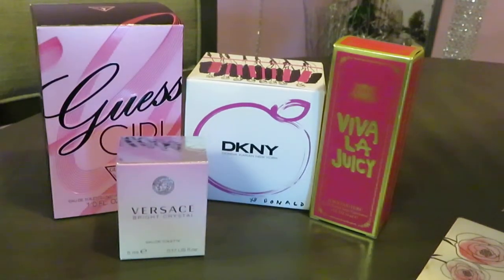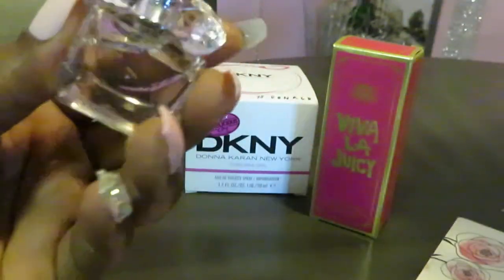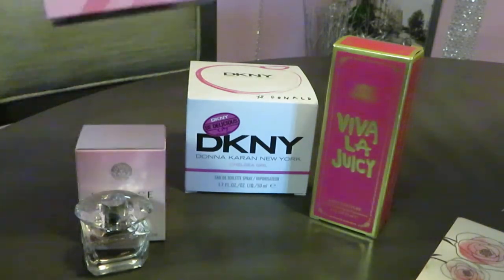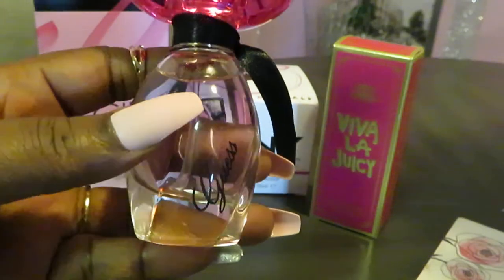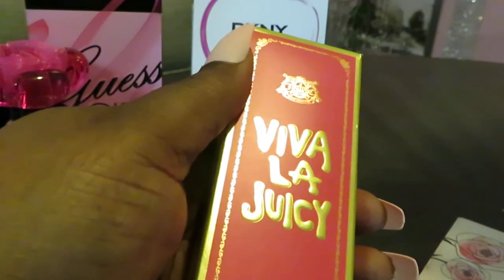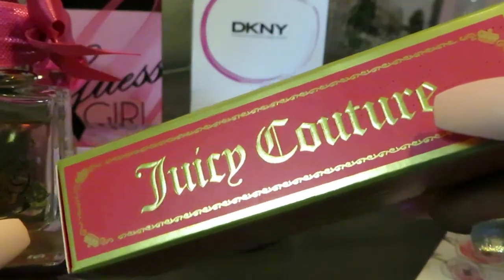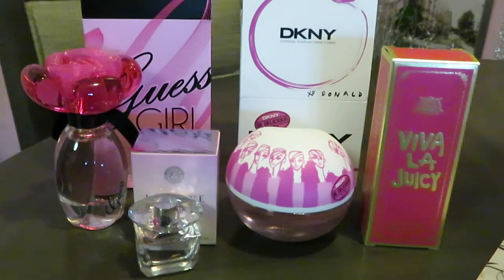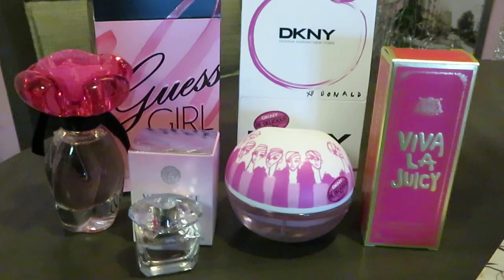How To Start A Perfume Collection | Juicy Couture | Under $20 #5 | Arickamisha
My perfume collection is growing every week. Just wanted to share and let you know there are ways to get the name brand perfume at an affordable price.